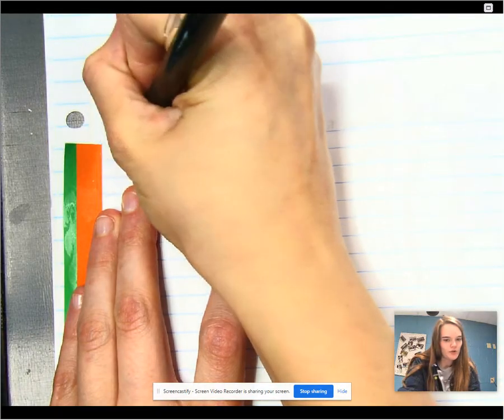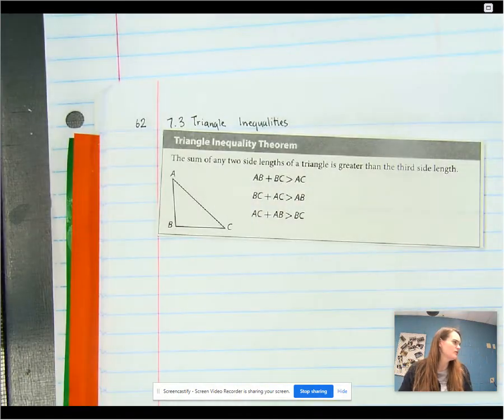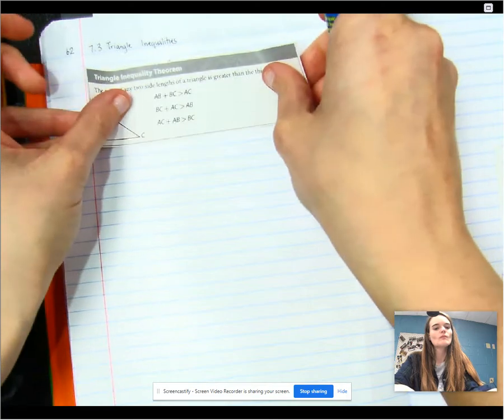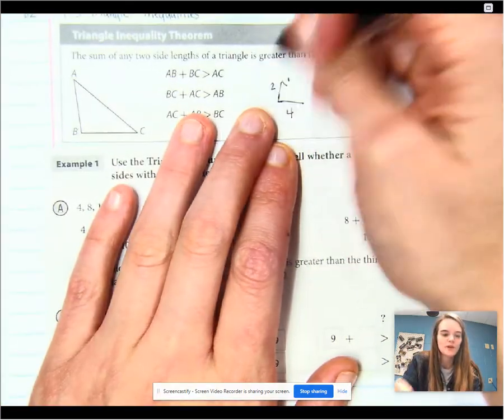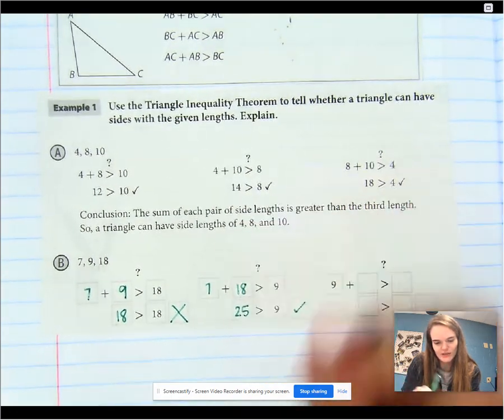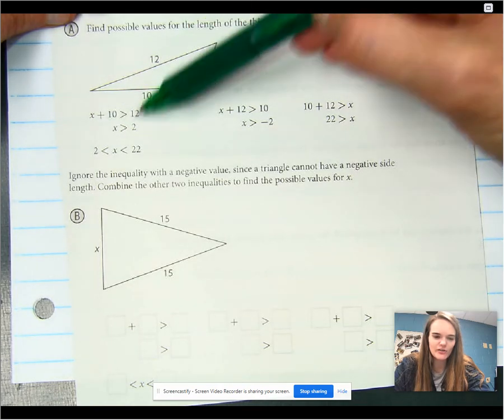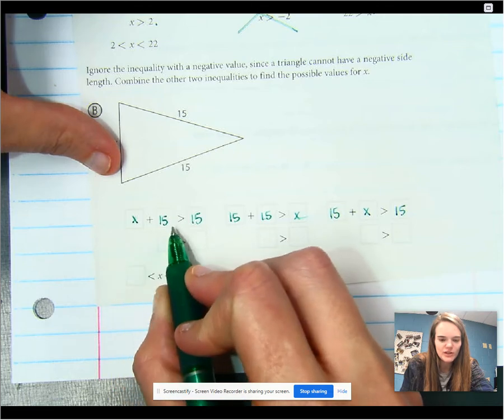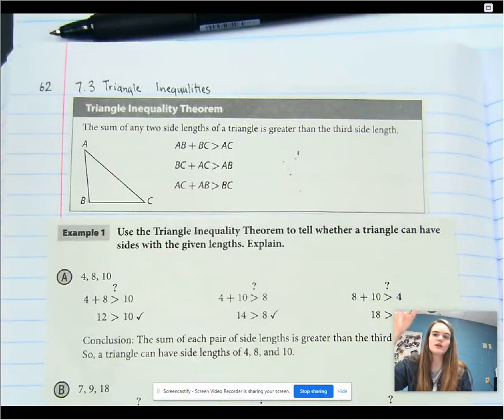7.3 Triangle Inequalities Part 1